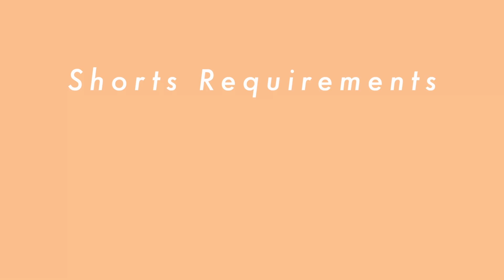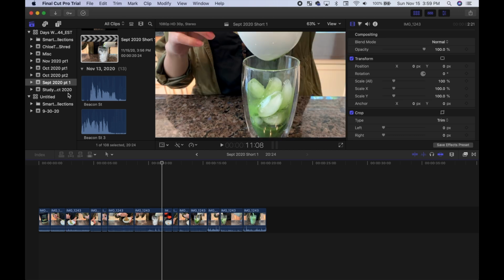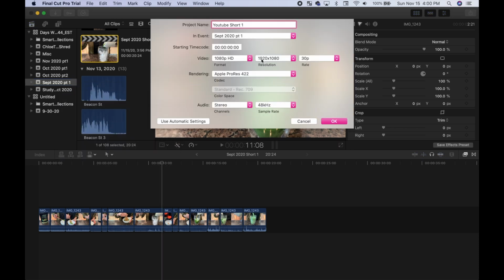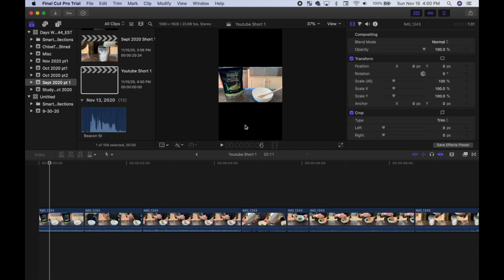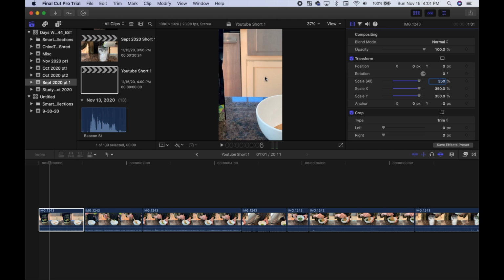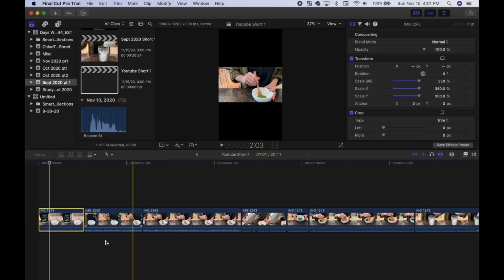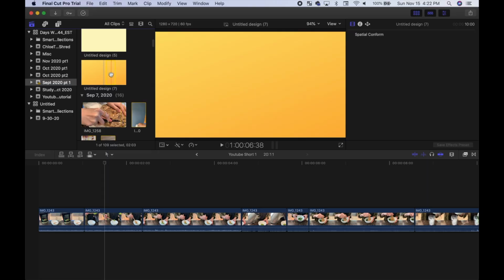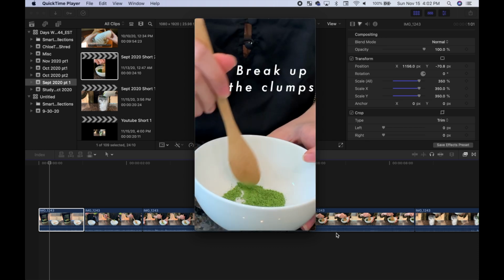How to upload and edit YouTube shorts | Add shorts to your channel page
Hey guys, today’s video is a bit different from my typical content but I’ll be talking about what YouTube Shorts are, and show you how to make them properly show up on your channel in a vertical format. If you’ve been curious about this new feature and have been wanting to know how to create a short just keep watching!

00:13 What are youtube shorts?
00:44 What are the requirements of shorts?
01:03 Walkthrough tutorial of how to edit horizontal videos to vertical videos using Final Cut Pro
03:28 Walkthough of uploading shorts to youtube
03:44 How to show vertical thumbnail for shorts on your channel page

FAQ

I don’t see the shorts option in my app or desktop, does that mean I can’t upload shorts?
≫ No, you don't need to see the shorts option in order to upload shorts. The only requirements are to have a vertical video that is 60 seconds or less, and include in either your description or title

Can I upload shorts using desktop?
≫ Yes, as long as you follow the shorts requirements

I still see the shorts in my uploads list on my channel, how can I remove it?
≫ As of now, the shorts will still appear in the uploads section and there is no way to remove it